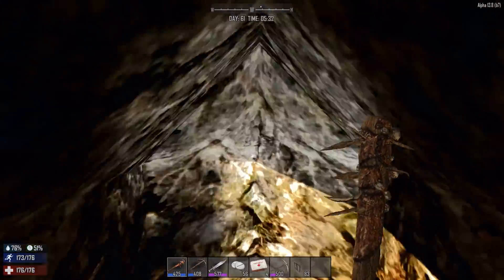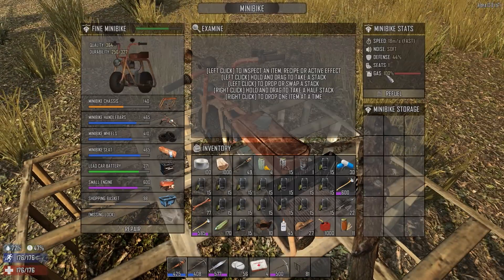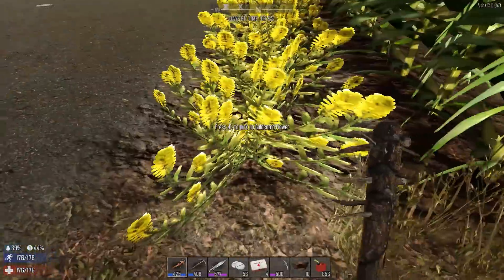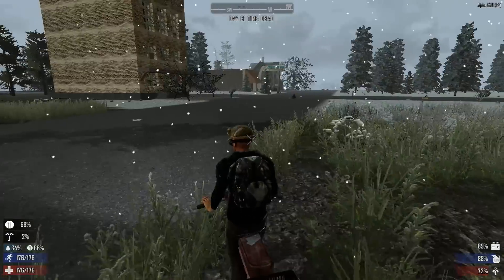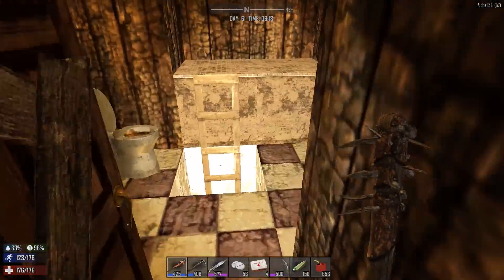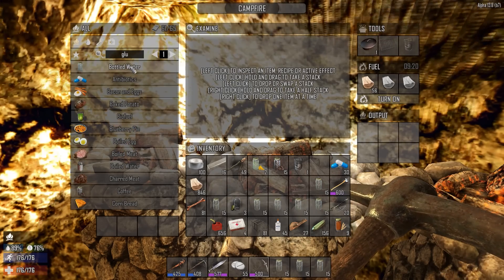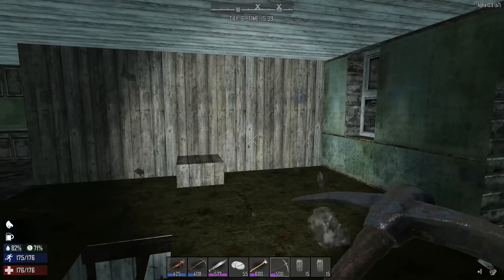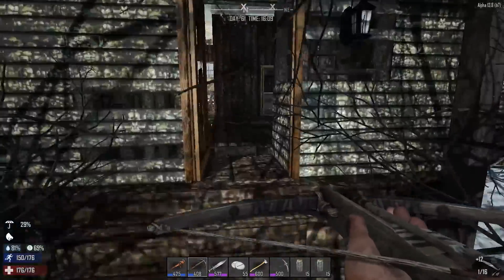7 Days to Die -Ep. 59- "The Great Cloth Hunt" -7 Days to Die Gameplay Let's Play- Alpha 13.8 (S13.8)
Welcome to the 7 Days to Die Gameplay / Let's Play Alpha 13 (S13) Series. The Fun Pimps are very proud to announce Alpha 13 Apocalypse Release is out and ready for consumption. Unless you‘ve been living under a rock you’ve probably heard this is one big mother lode of content! In fact it’s got more features than any release we’ve ever done and internally we’re on build number 134 for A13 to give you an idea of the magnitude of this coming update. Folks this is by far the largest update to date and as Michael Buffer says “Let’s get ready to rumble!”

7DTDSPA13